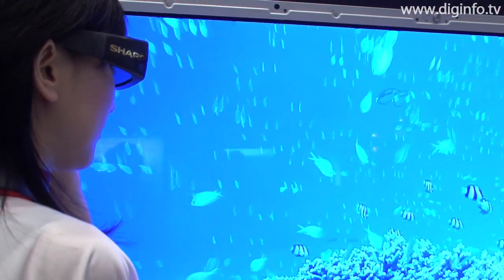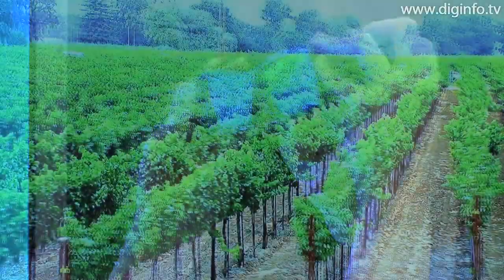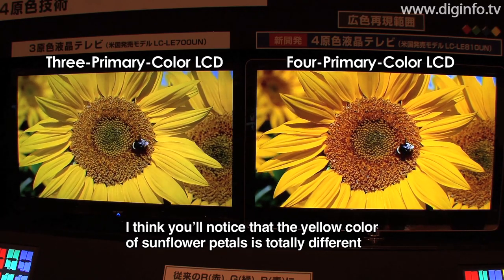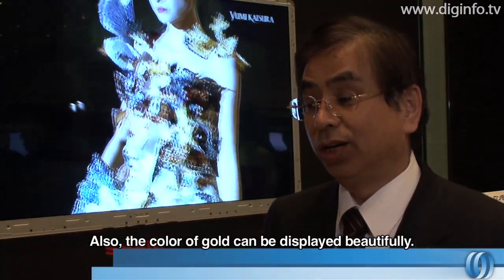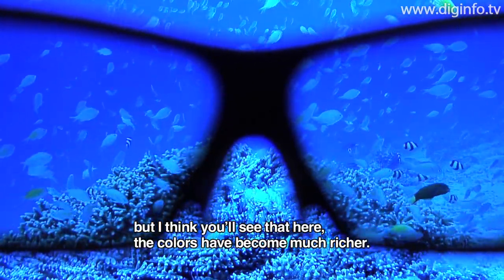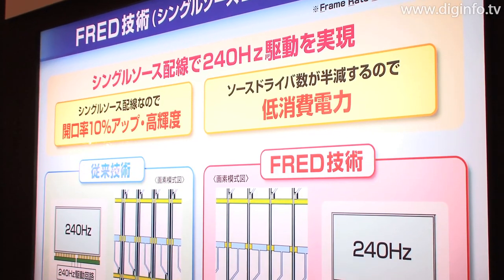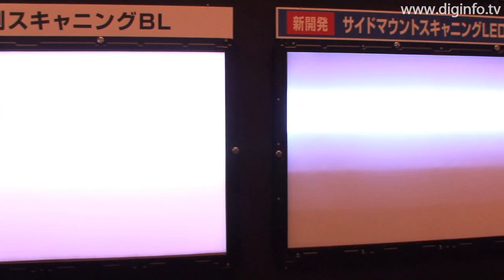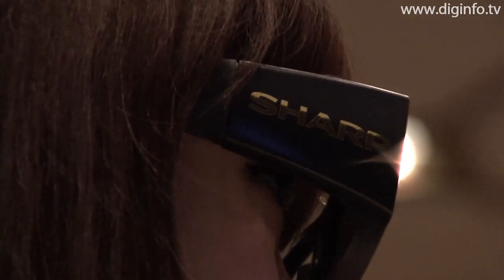World's first 4-color 3D LCD display from Sharp : DigInfo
Sharp
Four-Primary-Color 3D LCD